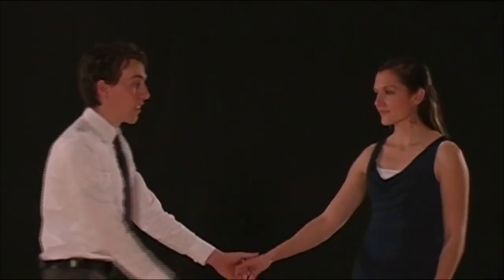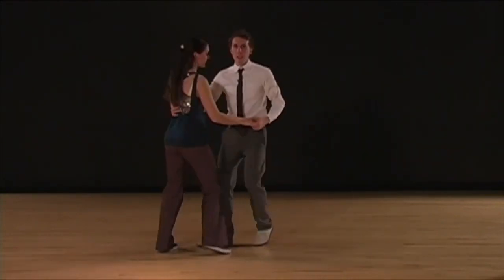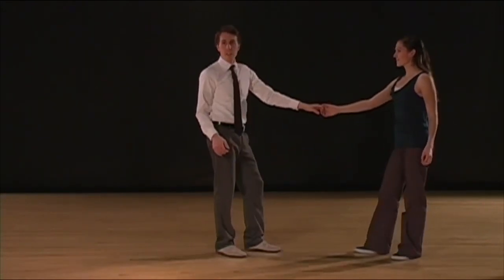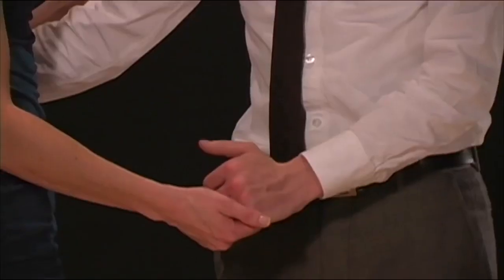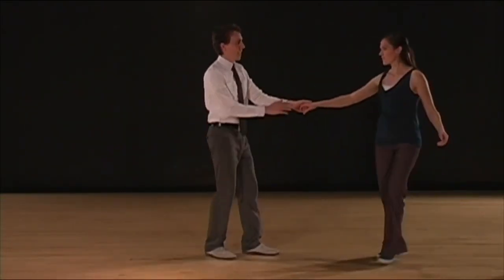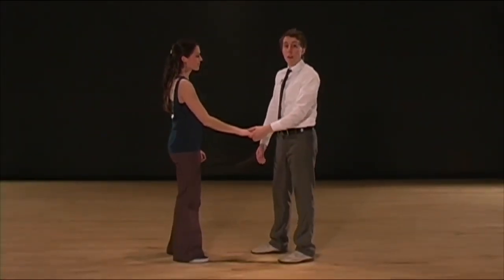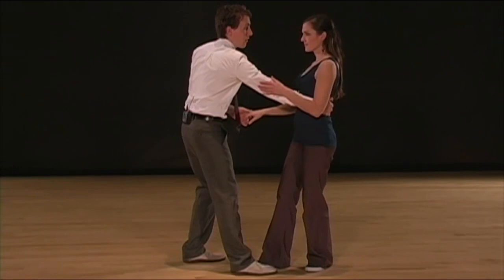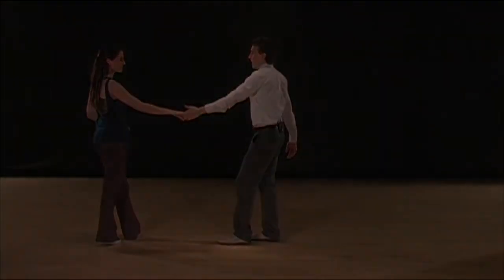How to Swing Dance: Lindy Hop Moves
Add some moves and turns to your Lindy Hop. This is a segment of Joe and Nelle's Beginning Lindy Hop DVD.

Lindy Hop is one of America's early jazz partner dances, evolving from the Charleston.

Music used with permission by the Jonathan Stout Orchestra. Practice song is Comes Love.